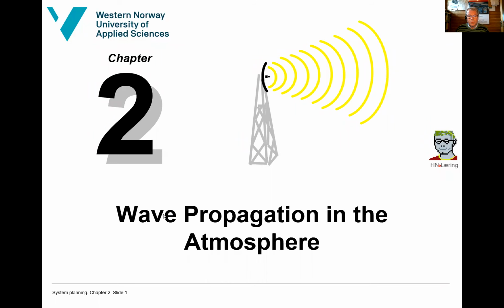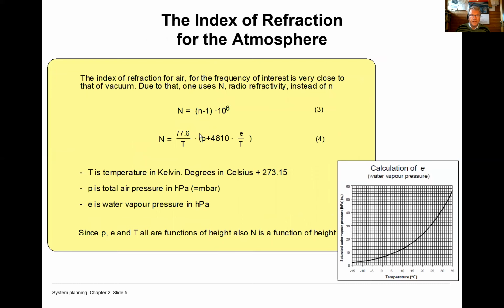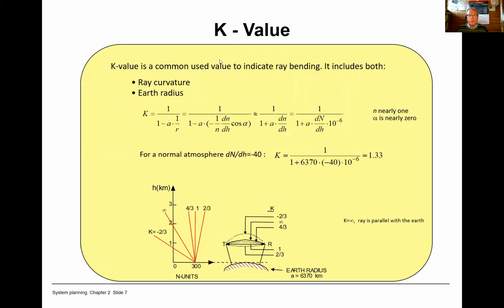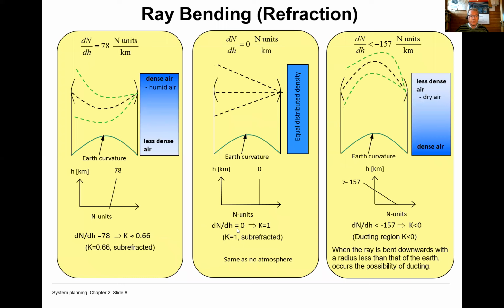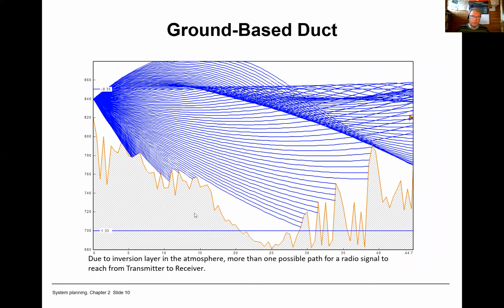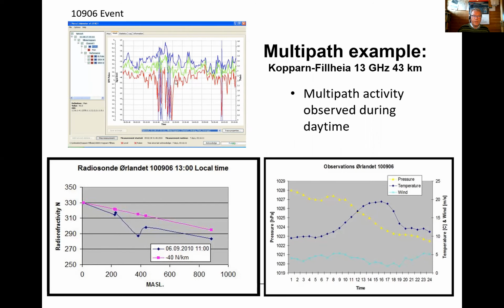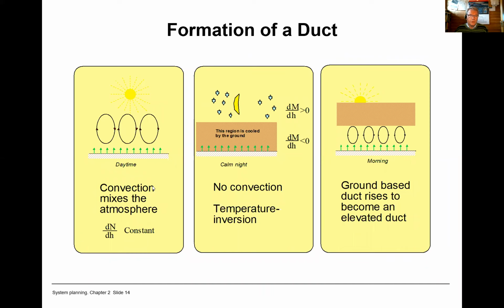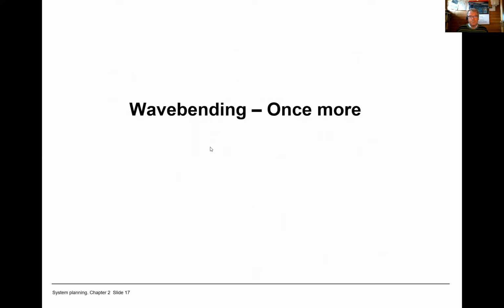Planning of line-of-sight radio relay systems - chapter 2a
Wave propagation in the atmosphere